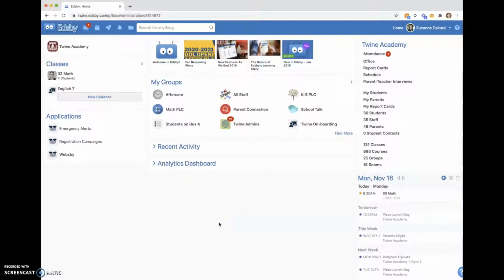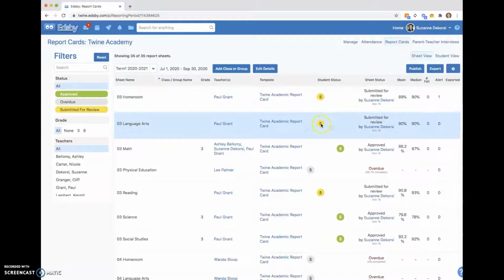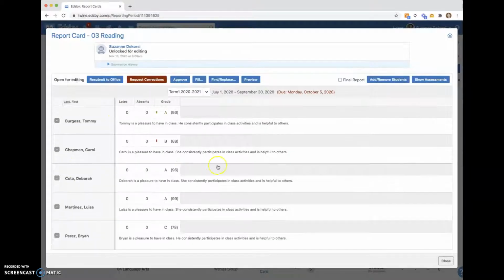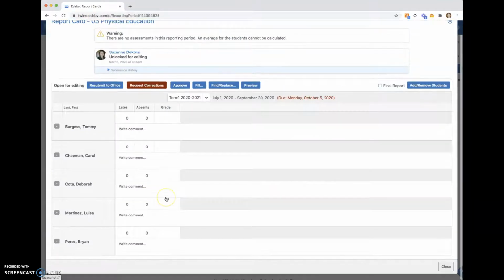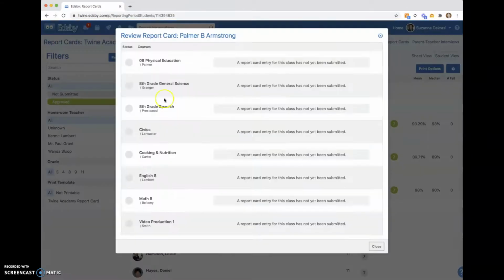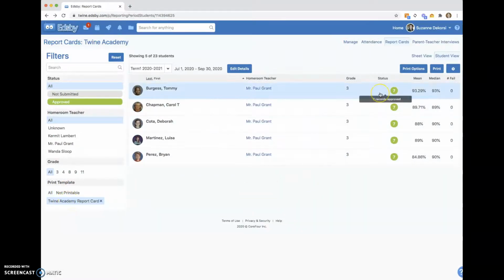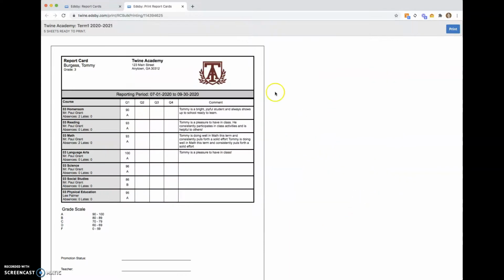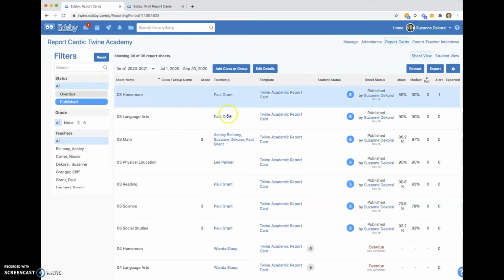Report card review, printing, and publishing in Edsby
In this video we look at how school administrators can review report cards submitted by teachers, and then print and/or publish final report cards for students & parents.